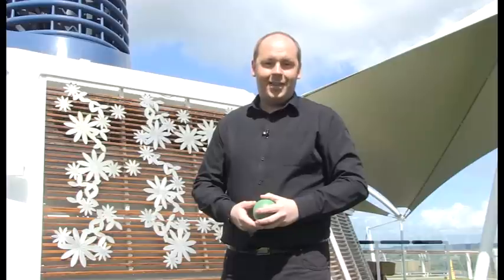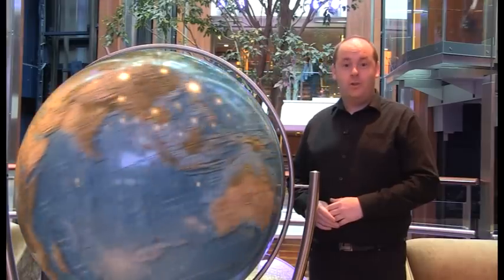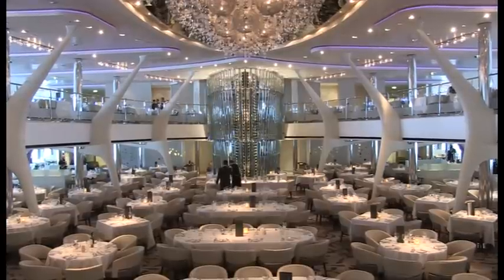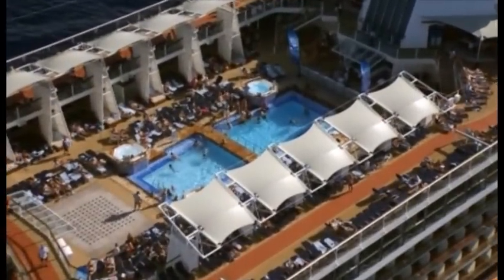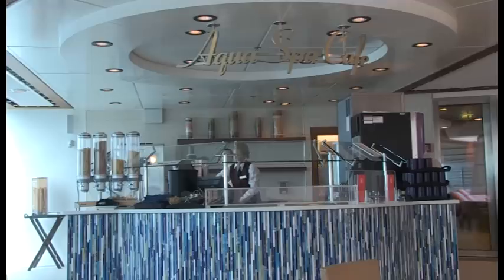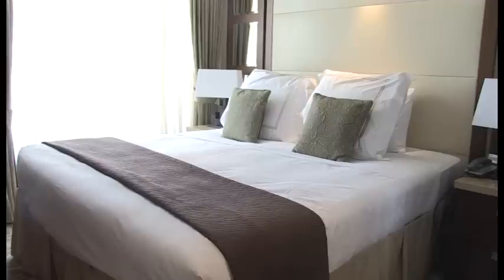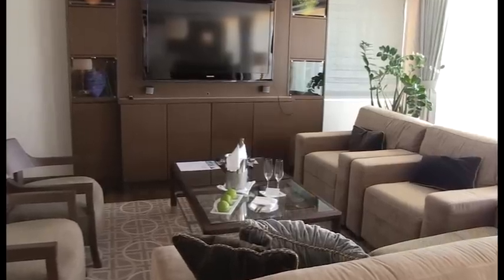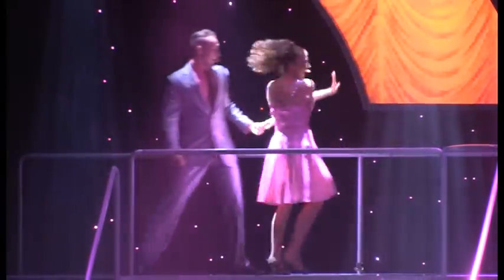Celebrity Cruises - Celebrity Eclipse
Join Richard Cross for a look around the Celebrity Eclipse.